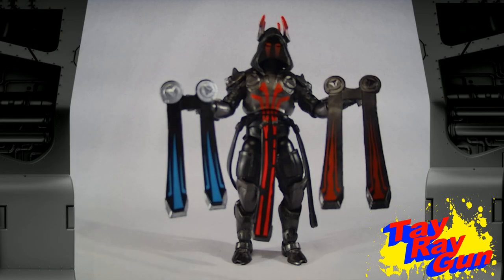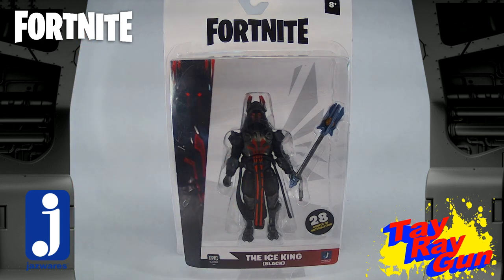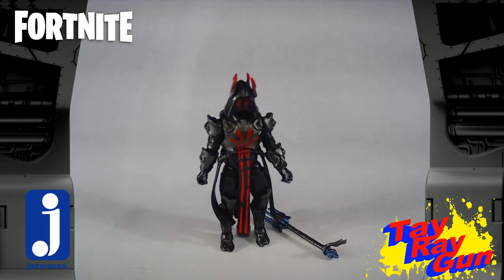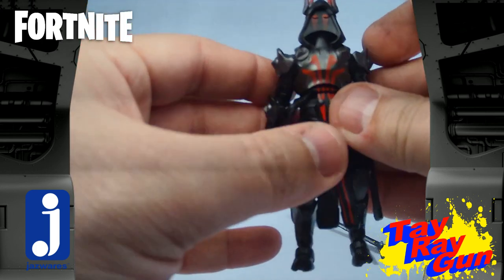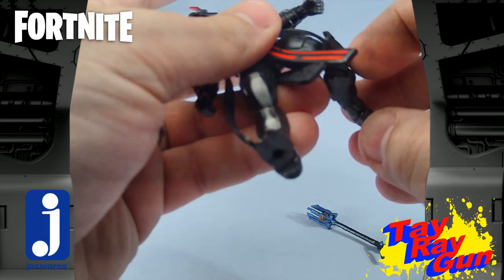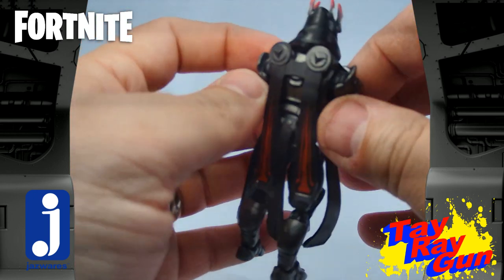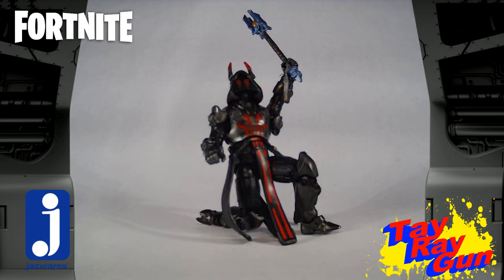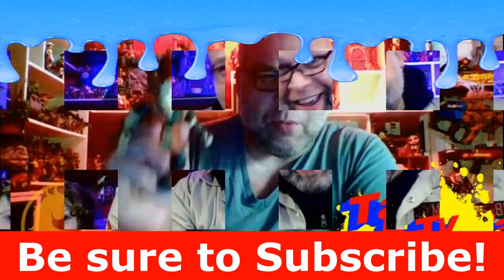Like the Witch-King of Angmar, but Fortnite! Toy opening of Jazwares-Fortnite: the Ice King (black)!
This is probably one of the most intimidating action figures to come out of the Solo 4" series of action figures! He's adorned with a spiked crown and red evil eyes! And that mace...what a nightmarish look for an evil ice king! So, will this entity of black ice coldly rule the toy shelf or will he leave us feeling cold to his design? Let's what and find out!